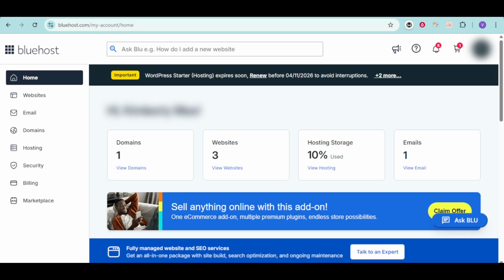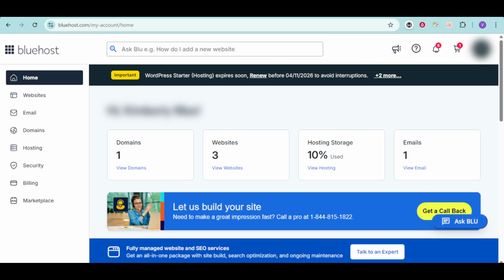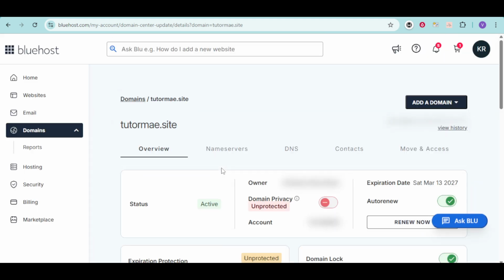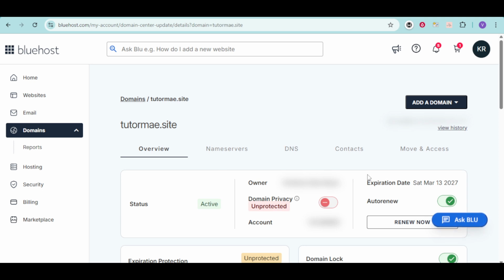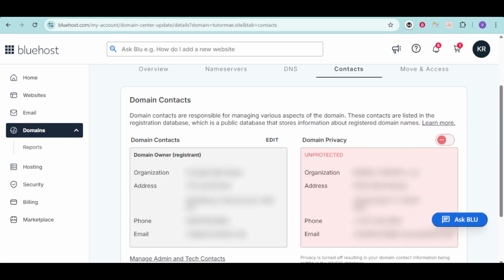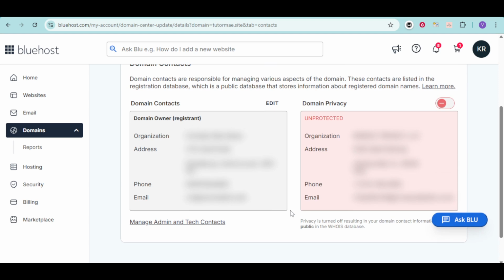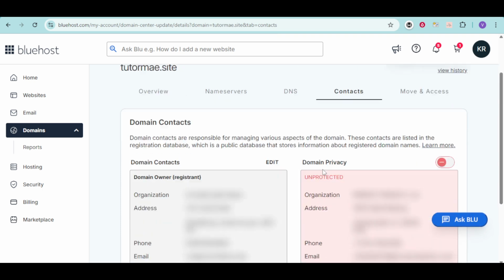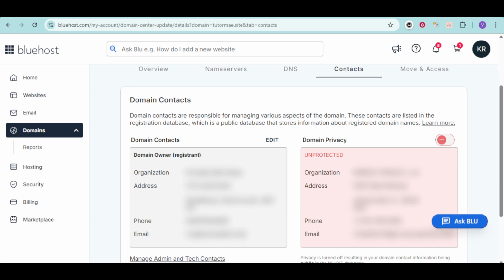How to Verify Domain Bluehost 2026 (Full Guide)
In this comprehensive tutorial, we will guide you through the steps needed to verify your domain with Bluehost. A correctly verified domain is essential for ensuring your website runs smoothly and securely, making this process a crucial part of your online presence management.

By watching this video, you'll learn the necessary steps to complete the verification process effectively. Whether you're a beginner or experienced user, this tutorial will equip you with the knowledge you need to take control of your domain. Watch till the end to gain a complete understanding!